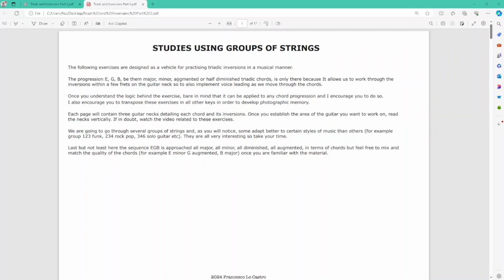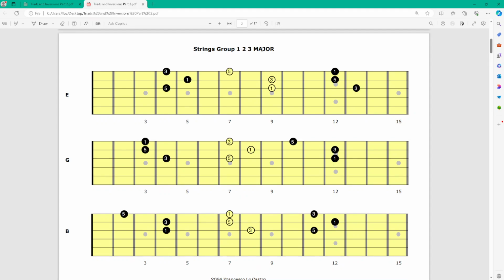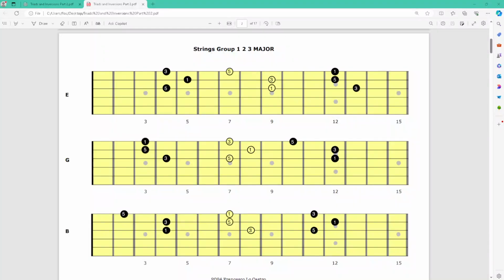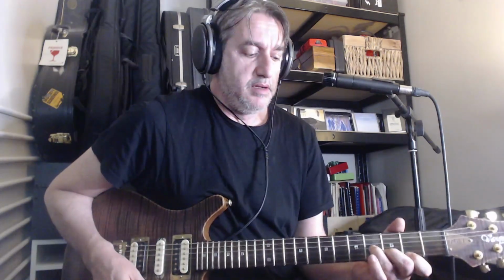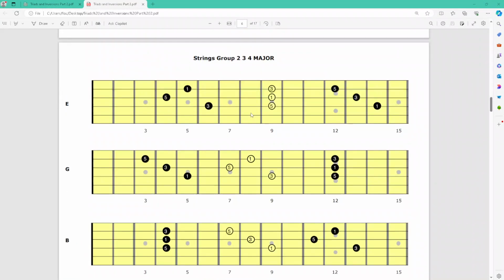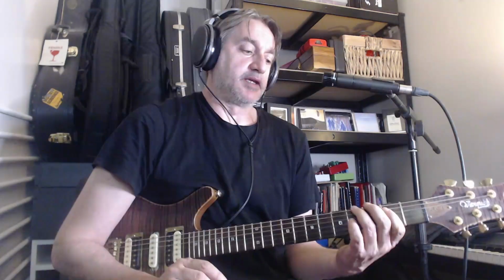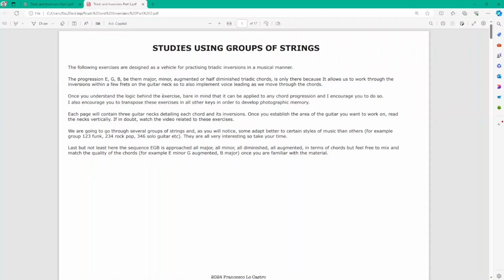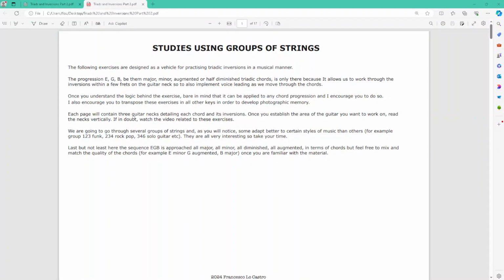L078 Triads and inversions Part 2